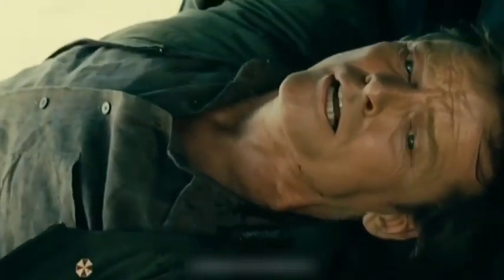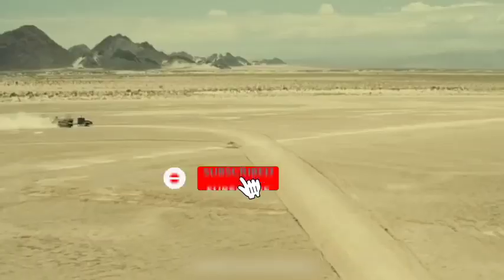The Dark Side of Residents Evil Extinction Exposed! | @darkstoriesrecaps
Dive into the chilling world of Residents Evil Extinction as we unveil the hidden truths behind this iconic film! In this video, we explore the critical moments, plot twists, and character arcs that make Residents Evil Extinction a landmark in the horror genre. You’ll discover why this film stands out among the series and what makes it beloved by fans worldwide. From thrilling action sequences to unexpected narratives, we’ll dissect every aspect to provide you with a comprehensive understanding. Get ready for exclusive behind-the-scenes insights and our honest opinions.